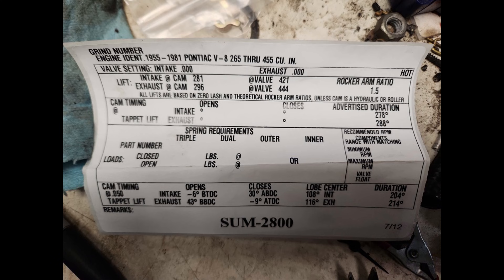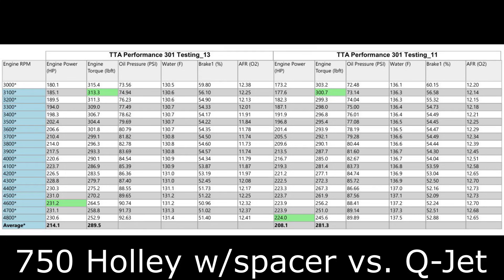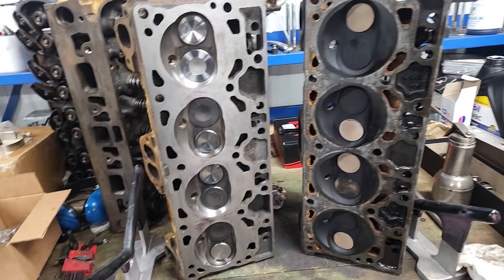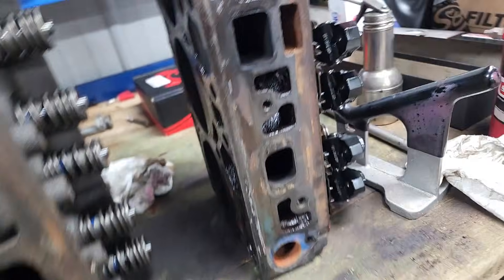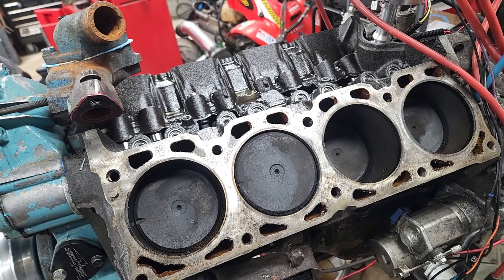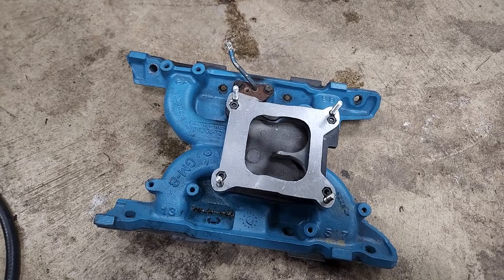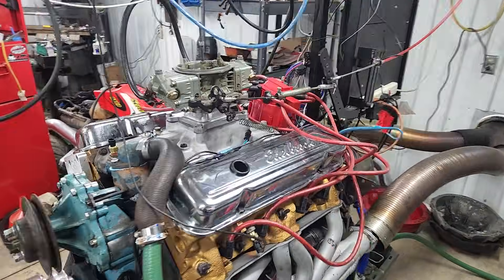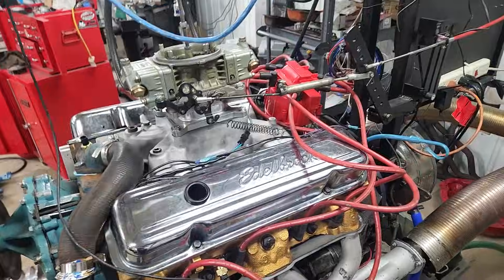TTA Performance - Dyno testing the 301 with our crazy prototype aluminum intake manifold.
We take our 1981 301 non turbo test engine and try different parts including our wildest prototype part yet. A narrowed Edelbrock Torker 2 intake manifold and bolt it to a set of modified 301 cylinder heads.

A special thanks to @JCMmotors for all the machine work, flow bench testing and dyno testing.